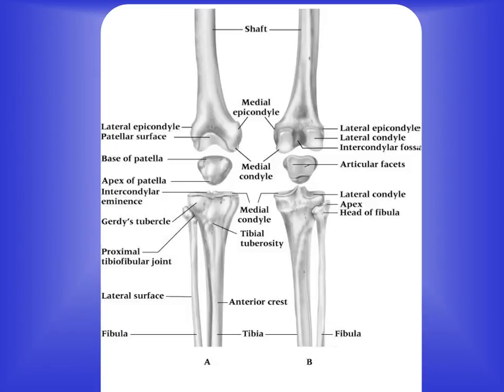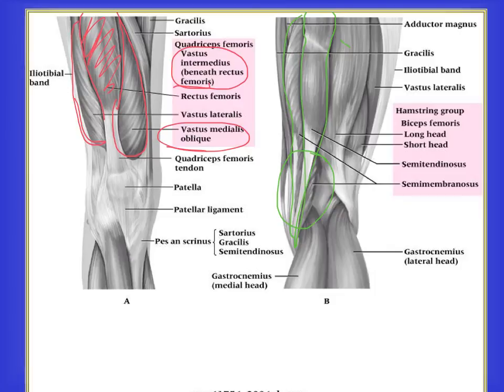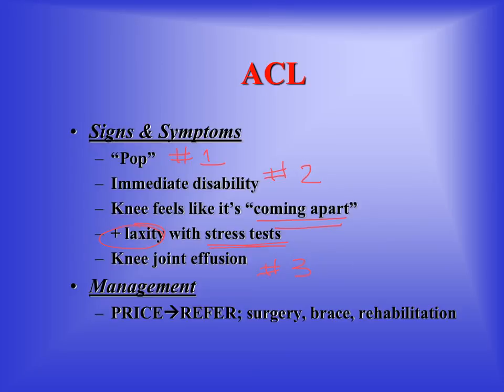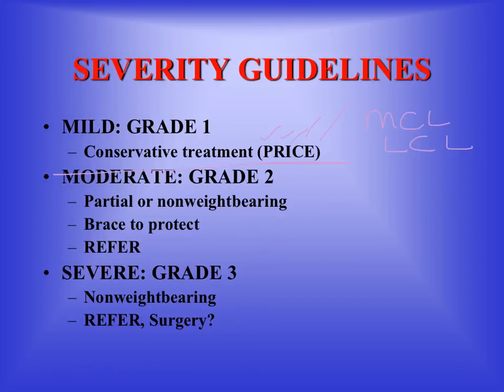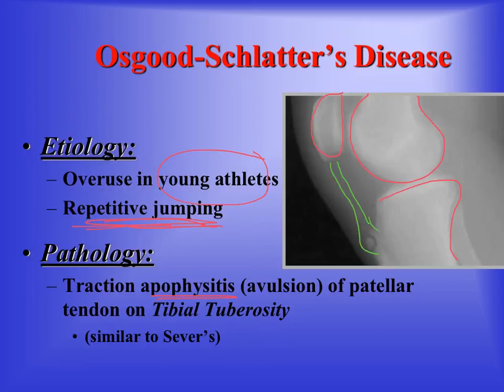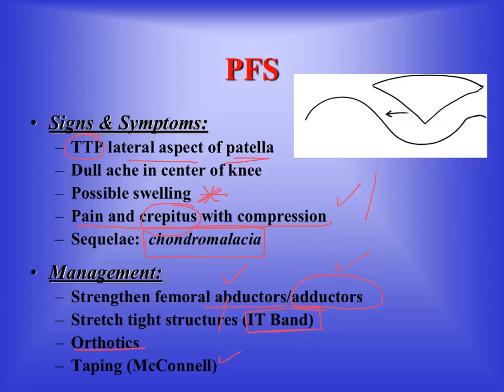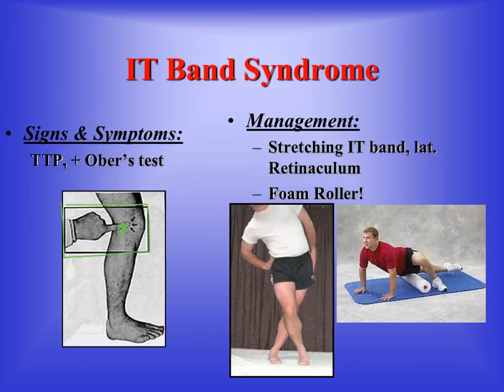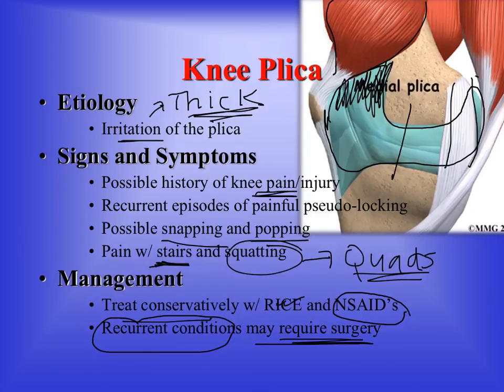KIN 280 knee pathologies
Knee